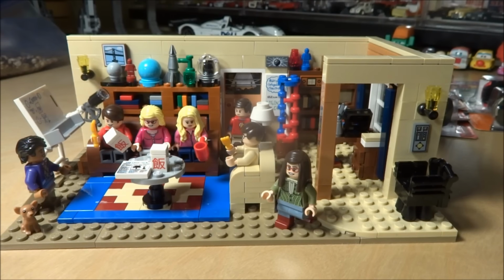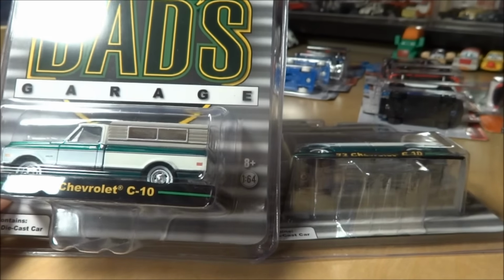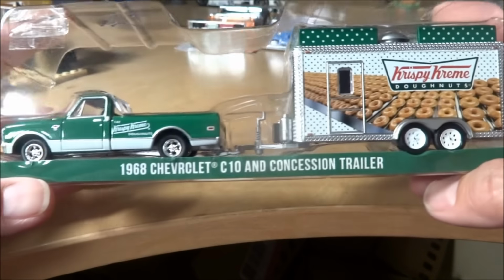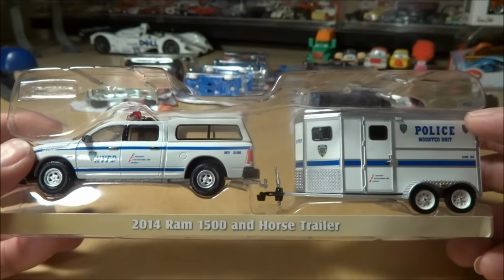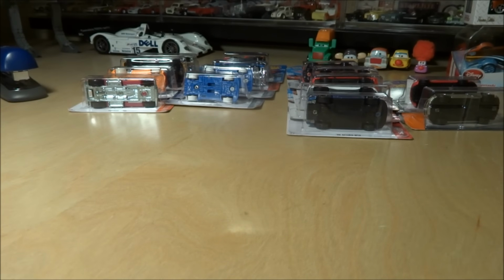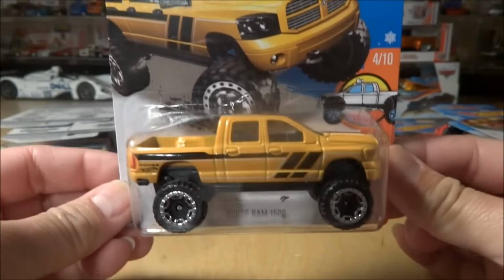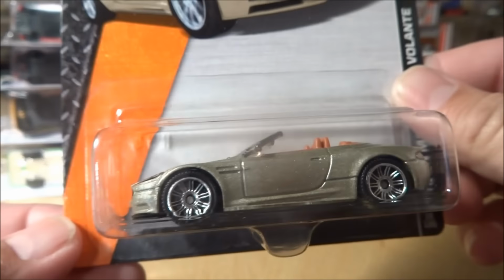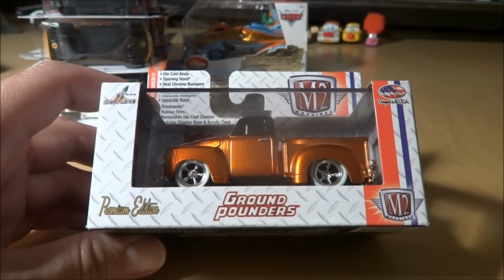20151116 DiecastFinds-Lego TBBT, GL Green Machines, Ser.4Hitch&Tow,SnowflakeCards,M2,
Lego
The Big Bang Theory Kit

Green Light
Dad's Garage '72 Chevrolet C-10 Green Machines with Camper Shell and Tool Box
Series 4 Hitch and Tow

Hot Wheels
Target Exclusive Snowflake Cards
HW Road Trippin' VW Scirocco GT 24

Matchbox
Aston Martin DBS Volante

Disney Store 1:43 Chaser Series Ice Racer RIP Clutchgoneski

M2 Machines Ground Pounders '54 Chevrolet 3100 Truck